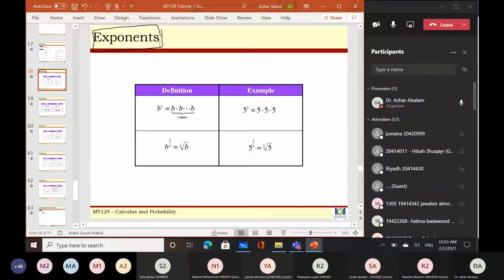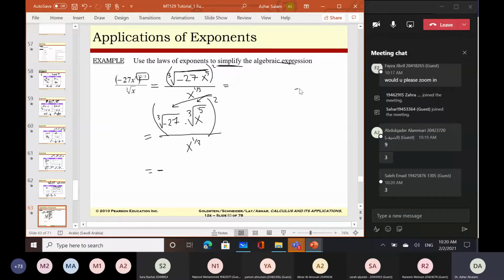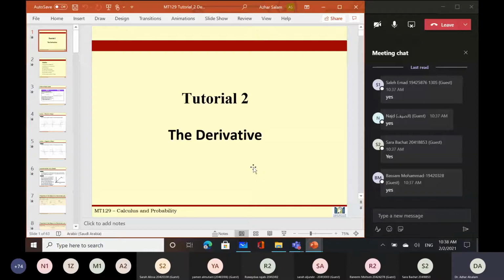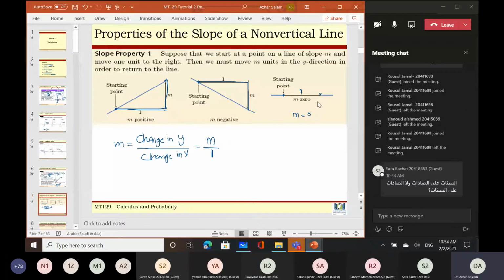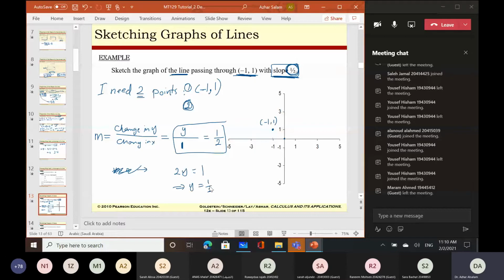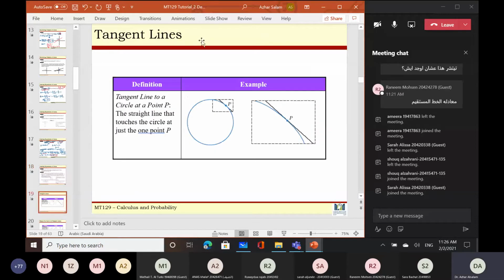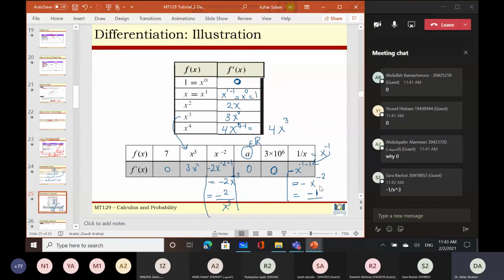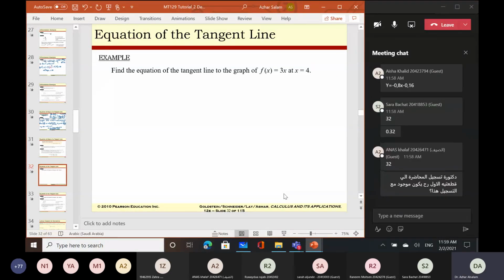MT129 -Lecture-3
Arab Open University -AOU- MT129 / Calculus and Probability